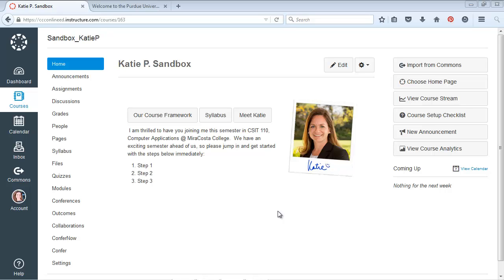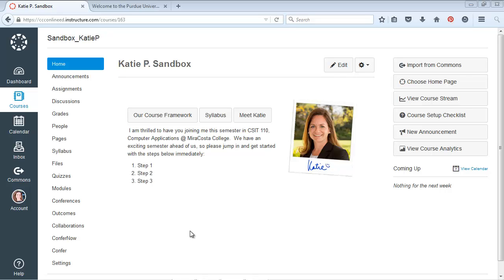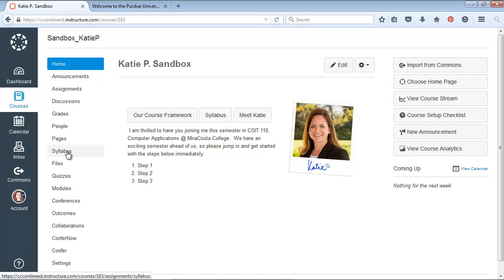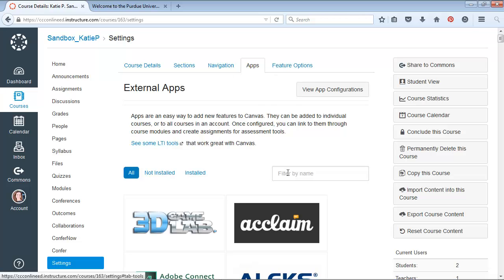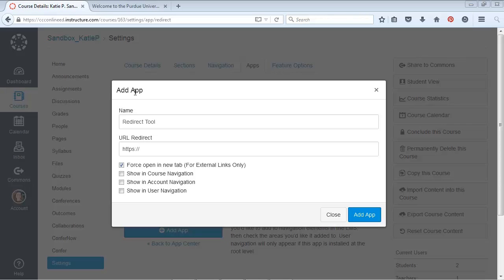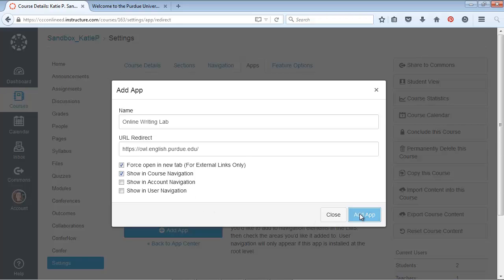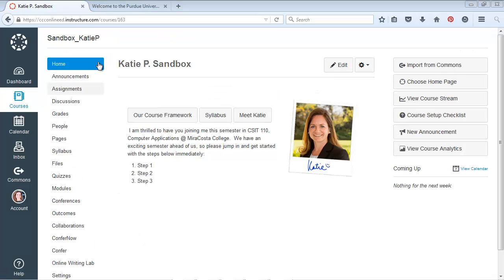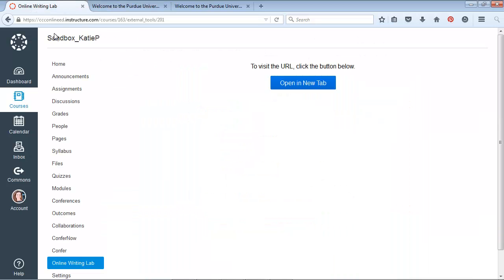Canvas - Add External Link to Course Navigation